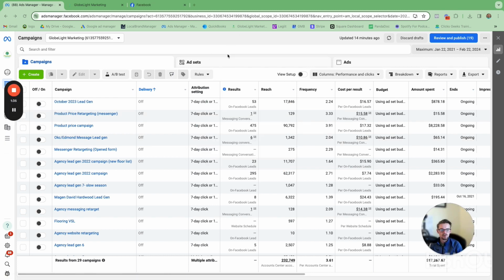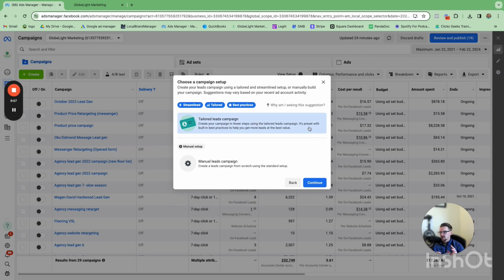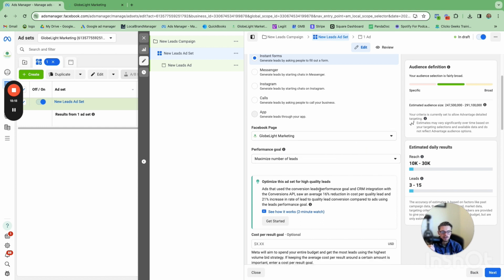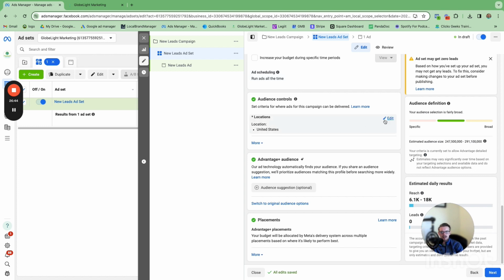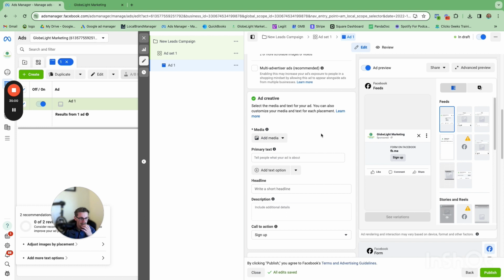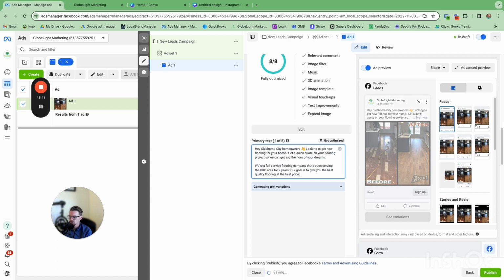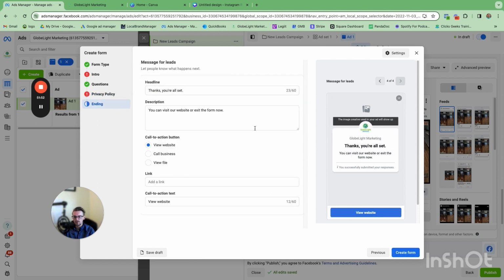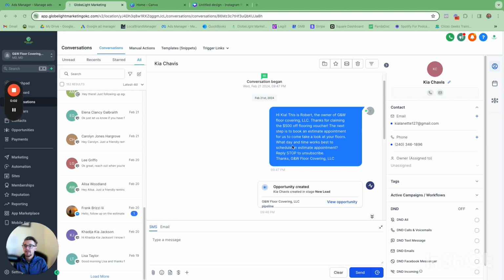How To Build a Facebook/Instagram Ad Campaign For Your Flooring Company In 2026 | FULL TUTORIAL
In this video I go over exactly how to setup a full facebook ad campaign for your flooring company. This is one of the best ways. to generate high quality and high volume leads for your floor business in 2026 that you can close for appointments and jobs. Enjoy the video!

Want more content on how to grow your flooring business?

Want to get in touch with me to discuss how I can help grow your flooring business through world class marketing?